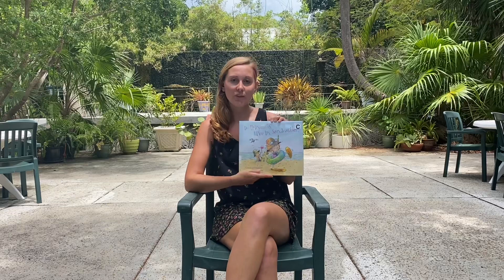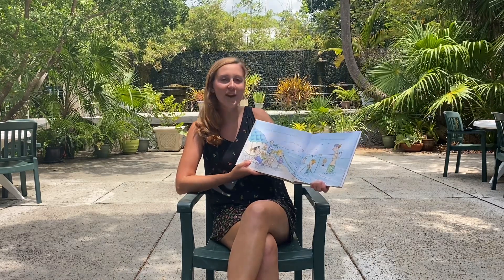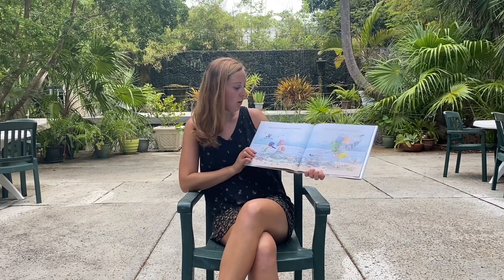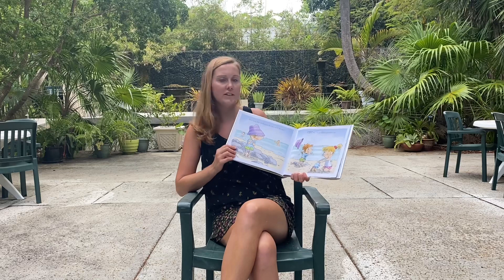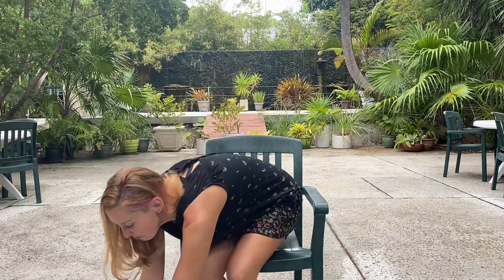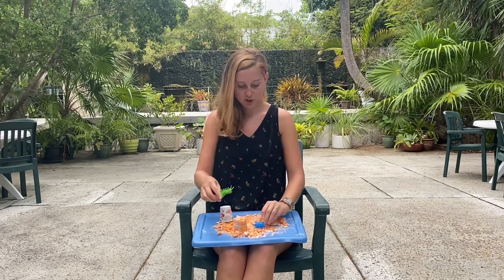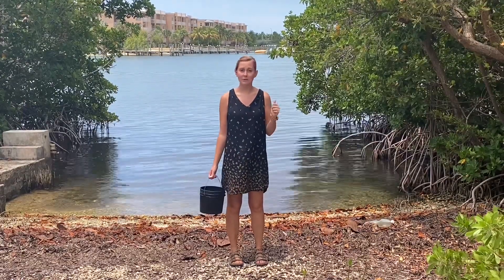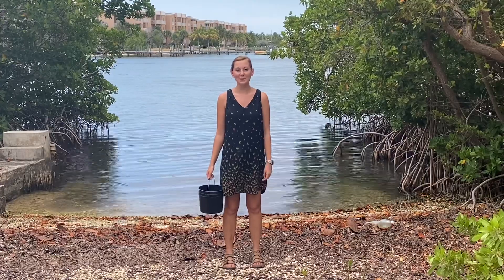Story Time: Do Princesses Live in Sandcastles?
Happy Summer break! Now that school is out, you will probably spend some time at the beach. Join us for Story Time where we make our own non-toxic, edible, moon sand to play with!

For more join our Virtual Living Lab by registering for free at Keywest.garden/education